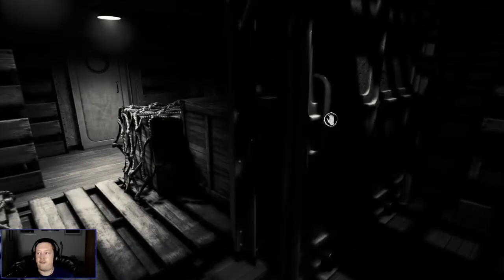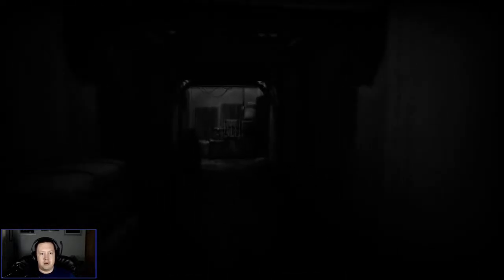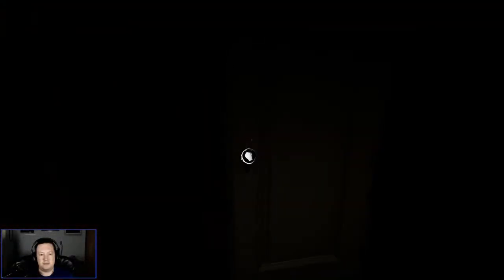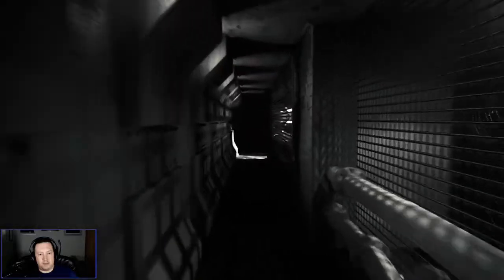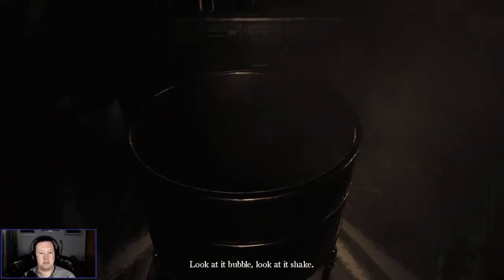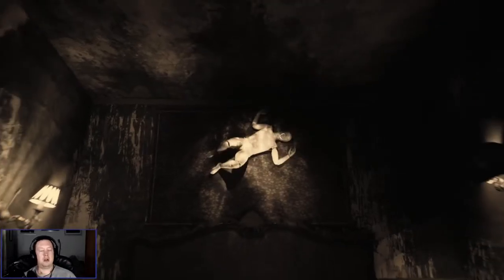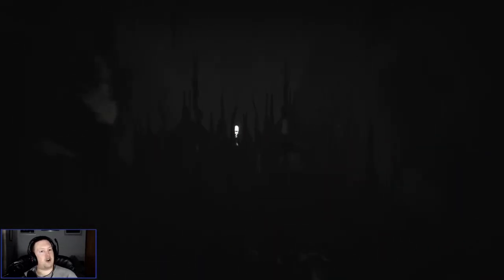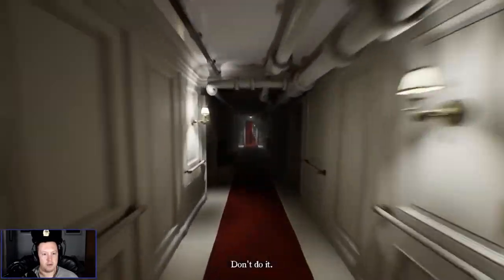Layers of Fear 2 - Scares Collection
This is a collection of the various scares I suffered during my playthrough of Layers of Fear 2.

Hope you enjoy the odd jump scare moments which I will admit got me!